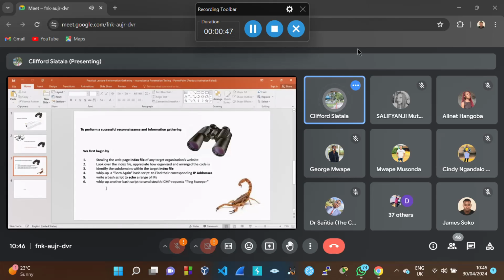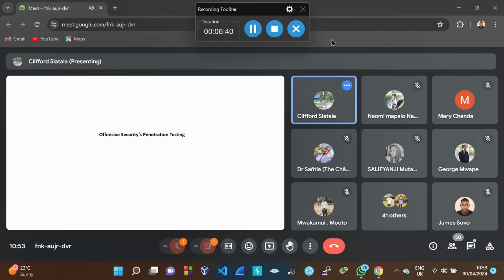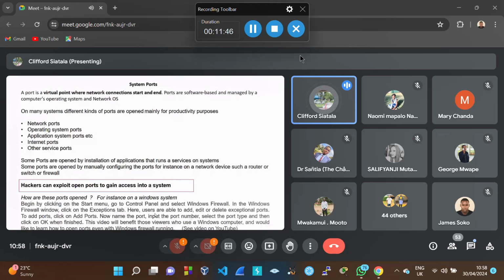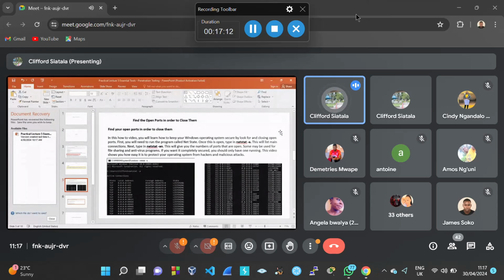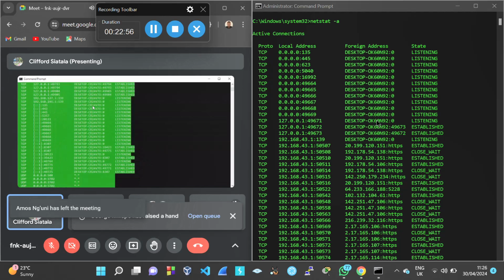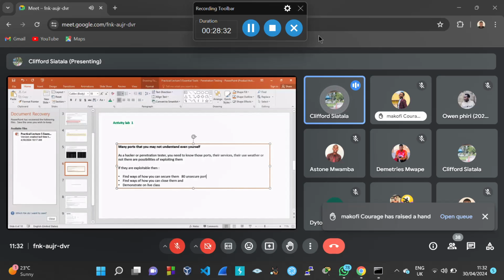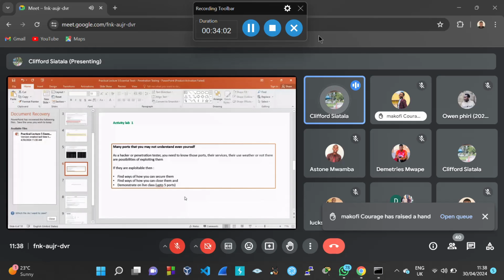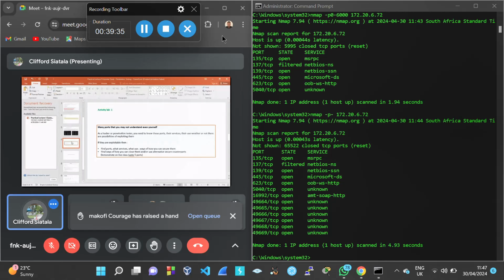Penetration Testing (CYS212) - Port Scanning & Enumeration (Term 2) [Class 1] [KMU]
Welcome to the Introduction to Penetration Testing.

Credits
Lecture by Mr. Clifford Siatala